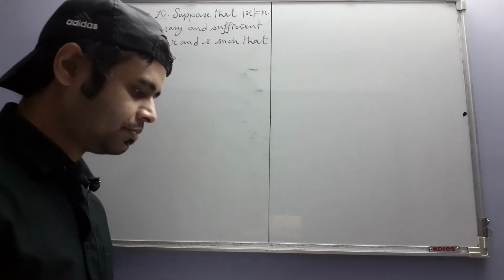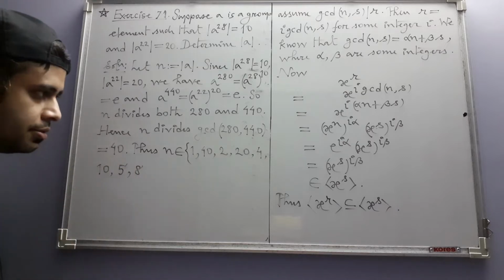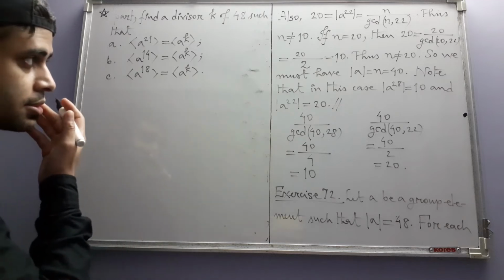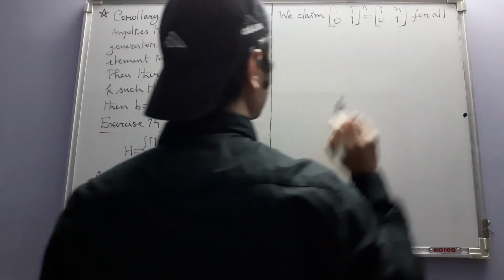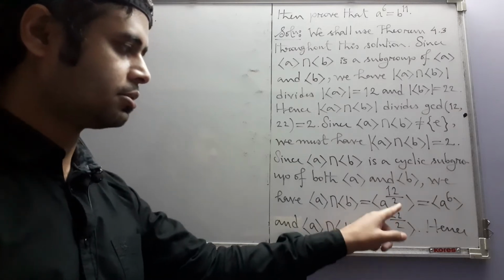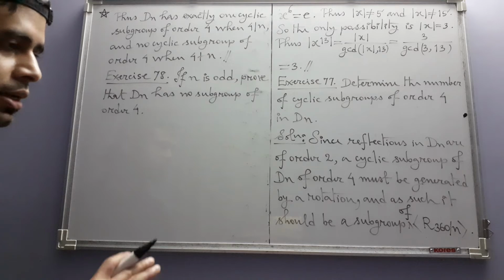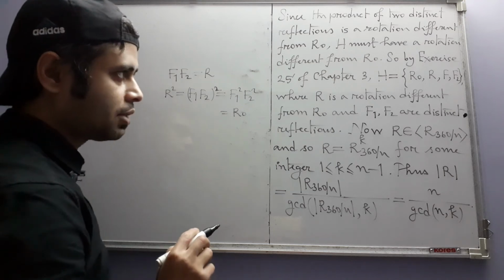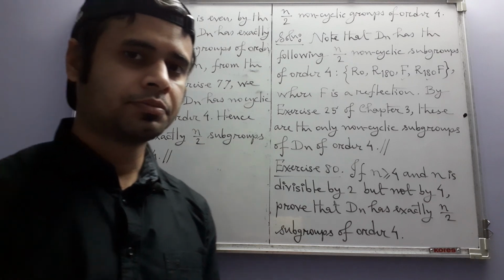Exercises of Contemporary Abstract Algebra by J. A. Gallian, 8th Edition